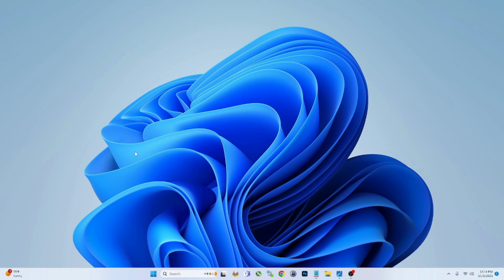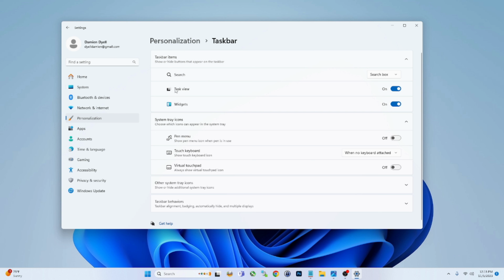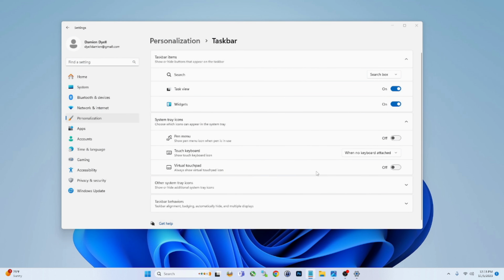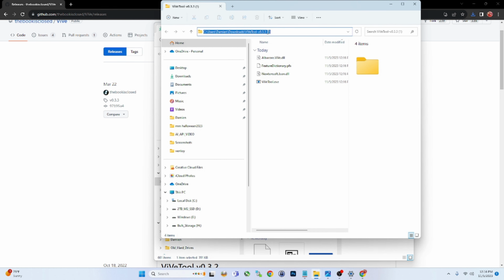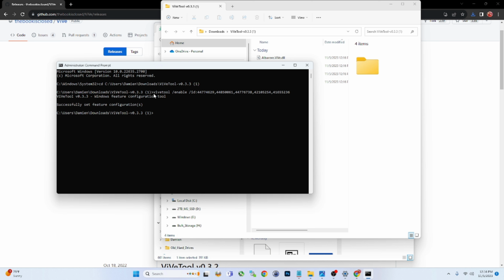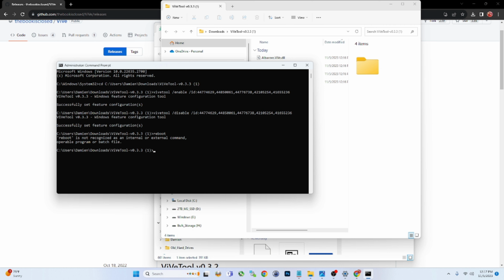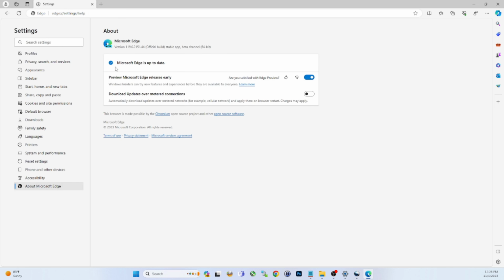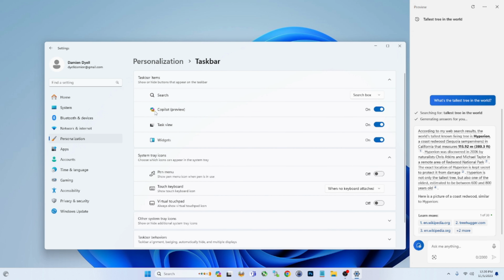Step-by-Step Guide to Reactivate Missing CoPilot in Windows 11 23H2!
Discover ViVeTool: The Essential Guide to Activating Hidden Windows Features

🔧 What is ViVeTool?
ViVeTool is an ingenious open-source command-line utility that empowers you to activate hidden and experimental features on your Windows machine. Prefer a more visual approach? The GUI version simplifies the process of toggling Windows features on or off.

Unzip the vivetool.zip file.
Navigate to the directory where you extracted ViVeTool using 'cd' in the command line.

🚀 Enable CoPilot:
Activate CoPilot with this command:
vivetool /enable /id:44774629,44850061,44776738,42105254,41655236
Don't forget to reboot your system!

🔄 Update Microsoft Edge for the Best Experience:
Access settings, click 'about edge', and select 'update'.
Remember to restart your computer.

❌ Disable CoPilot - Should You Change Your Mind:
Easily turn off the feature by using:
vivetool /disable /id:44774629,44850061,44776738,42105254,41655236
Reboot your computer to finalize the changes.

🕵️‍♂️ CoPilot Vanished After Windows 11 23H2 Update?
Our tutorial video provides a clear, step-by-step process to reactivate CoPilot on your system, ensuring you stay productive without hassle.

🎥 In This Video:
Simplifying the reactivation of CoPilot in Windows 11 23H2.
Tips for troubleshooting CoPilot issues.
Understanding the Windows 11 23H2 update and its effects on CoPilot.

👨‍💻 Ideal for:
Users dealing with a missing CoPilot feature post-Windows 11 update.
Anyone eager to retain their Windows 11 system's capabilities.
Tech aficionados aiming to boost their productivity with CoPilot.